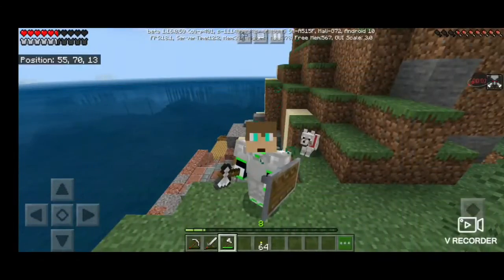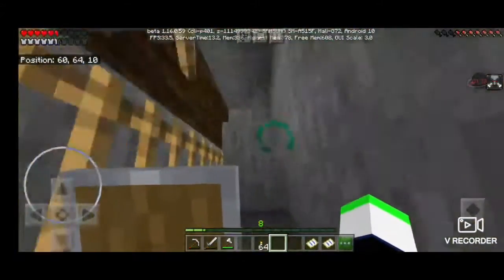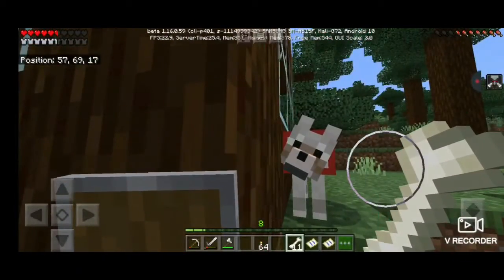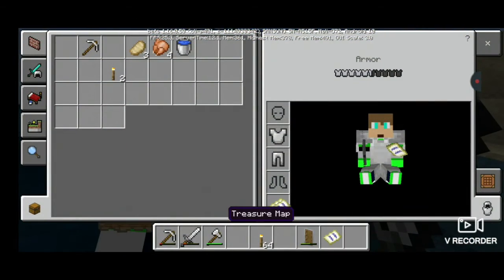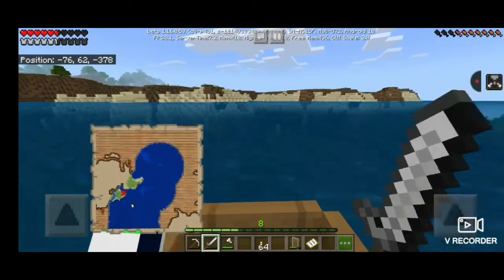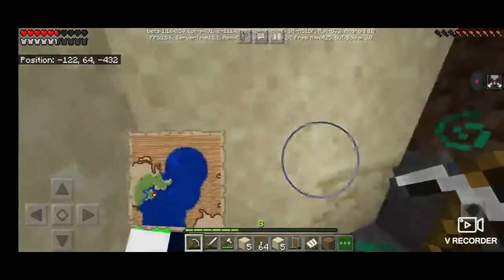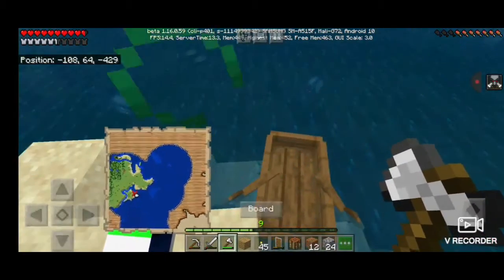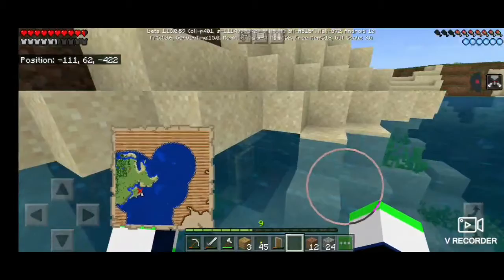Minecraft 1.16 survival let's play(episode 4)